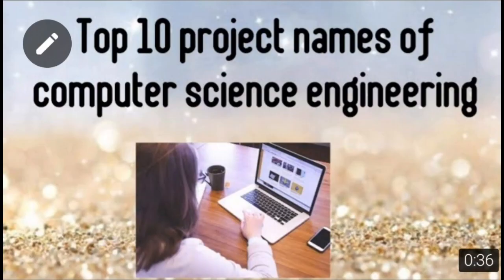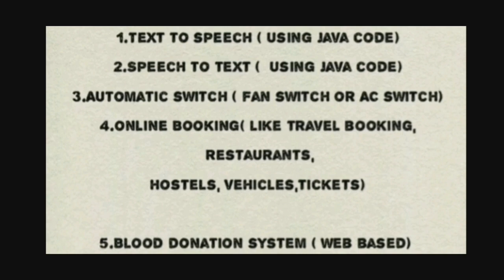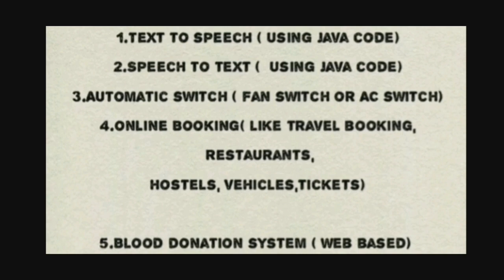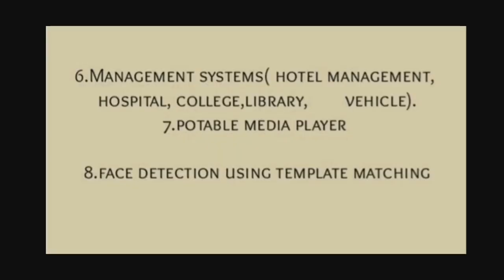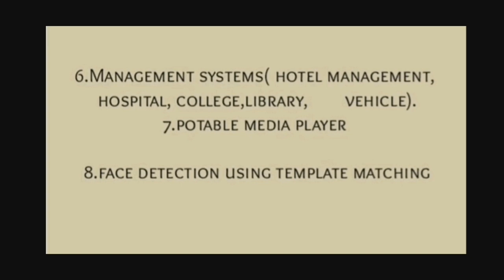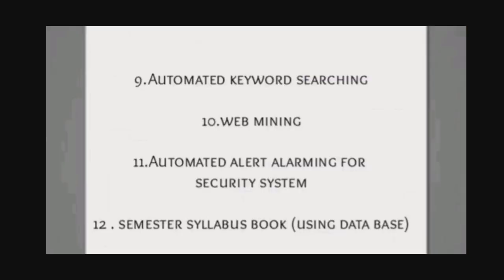Top 10 project names of computer science engineering